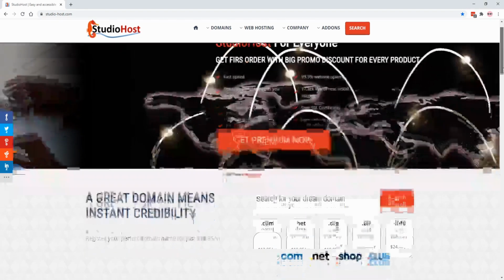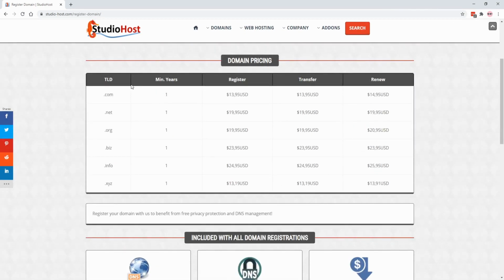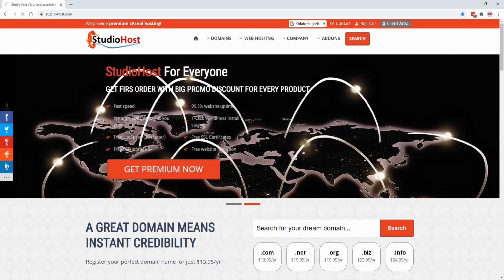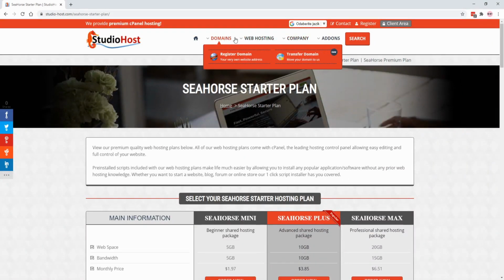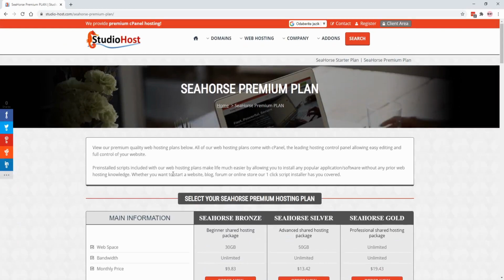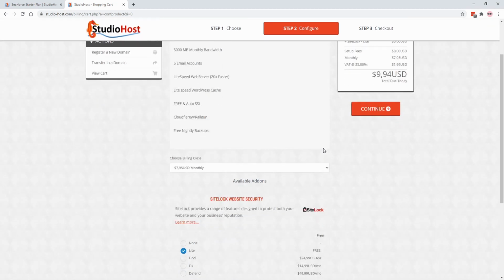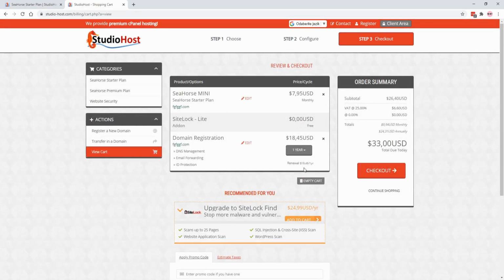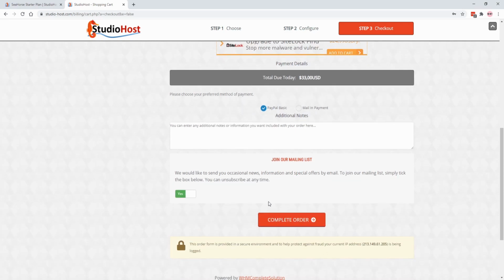Beginners Guide to StudioHost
A small overview of the StudioHost website and what you can find in it.